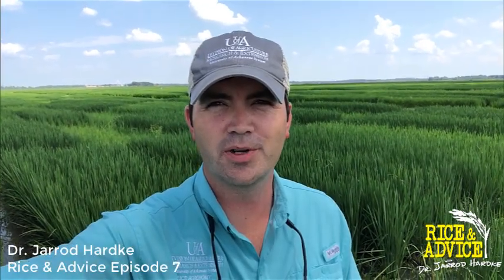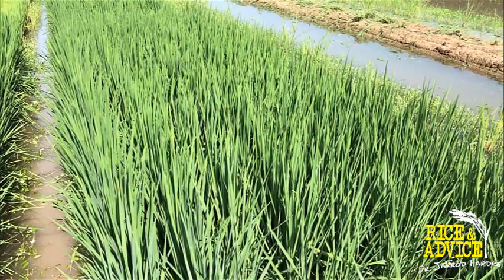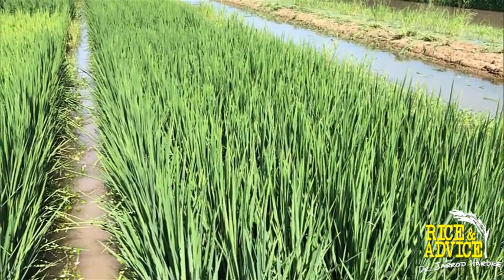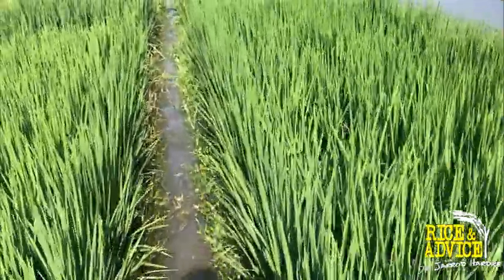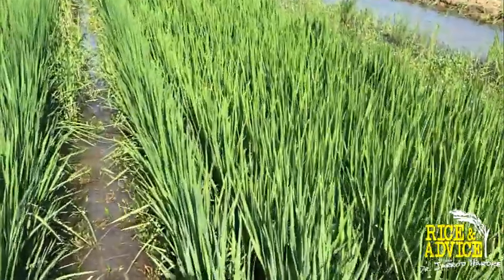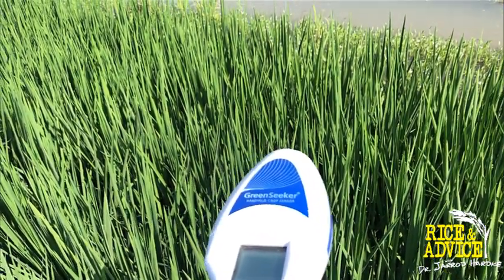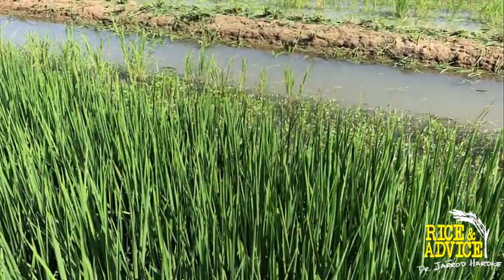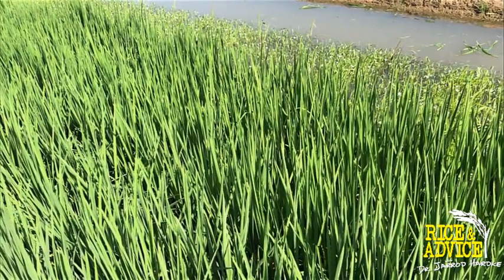Rice & Advice w/ Dr. Jarrod Hardke, Episode 7, 7-10-19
Rice & Advice with Dr. Jarrod Hardke, Episode 7, 7-10-19.
University of Arkansas System Division of Agriculture.
Topics:
- Rice appearance at different nitrogen rates.
- Relating rice color to nitrogen fertility.
- GreenSeeker handheld provides a general idea of rice nitrogen levels.
- Optimum rice yields often achieved when rice is less than dark green.
- Rice frequently experiences slight color changes when in reproductive growth.